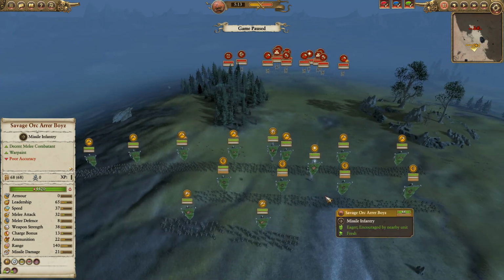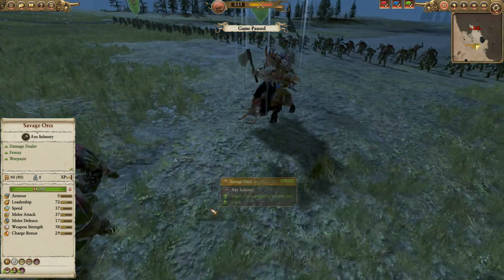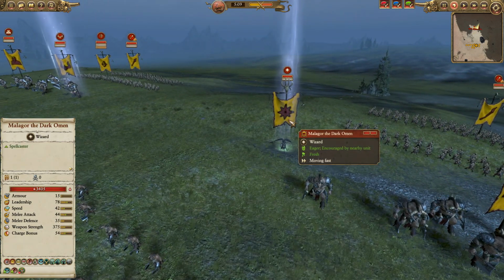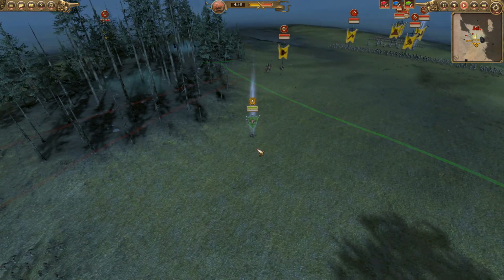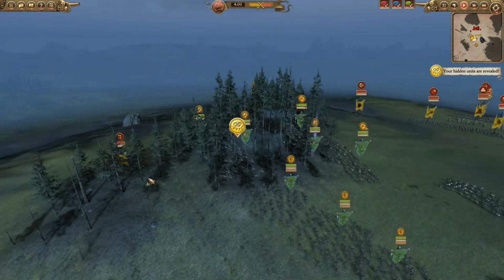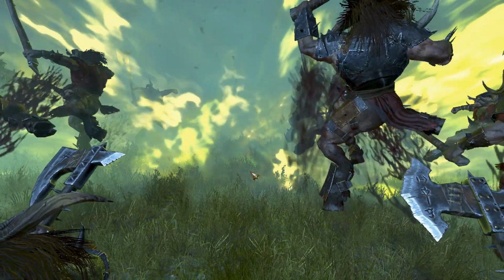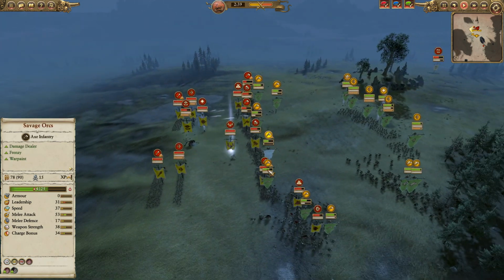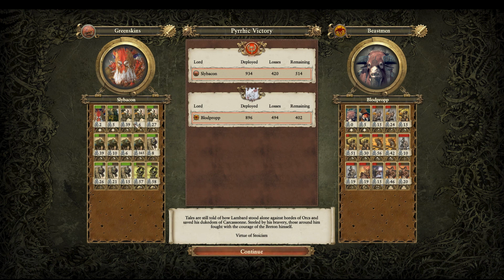Greenskins vs Beastmen - THE FOOT OF GORK!! - Total War: Warhammer Multiplayer Battle Replay 15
Greenskins vs Beastmen Total War: Warhammer Multiplayer Ranked Quick Battle.  The Total War Warhammer Ladder is a strange place like a bacon burger with a base of alt f4, a layer of thick cheese and a topping of race counter picking.  All served with a side of great game-play and strategy.